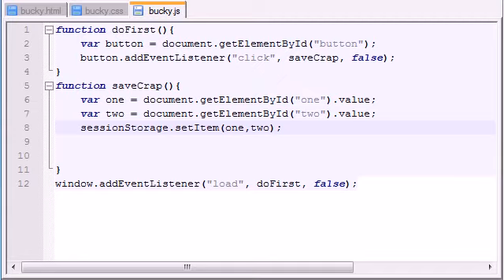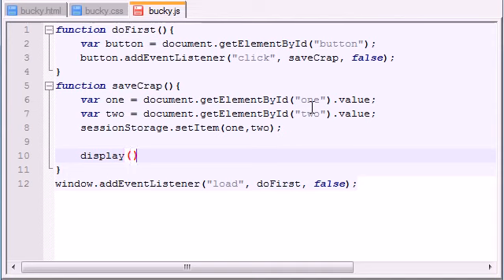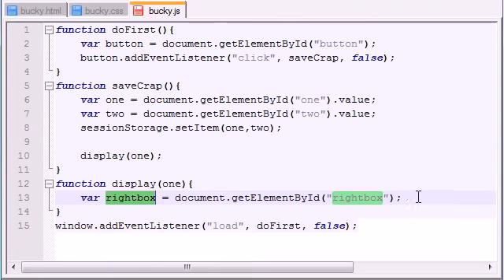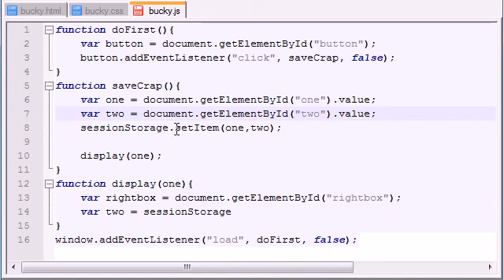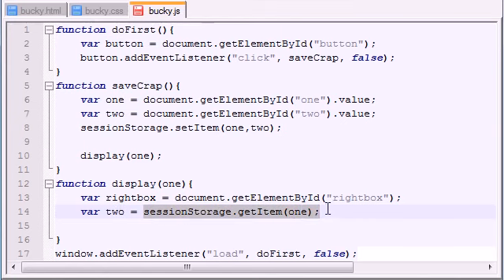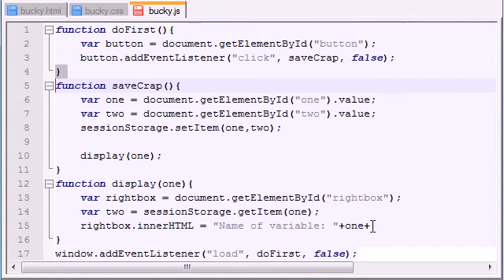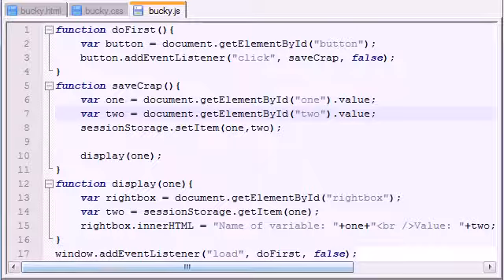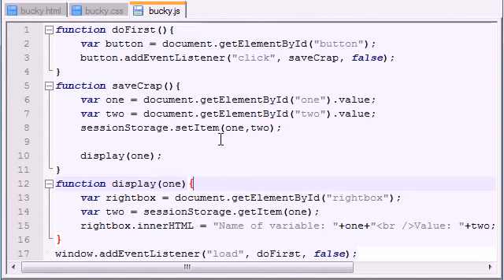HTML5 Tutorial 51 Retrieving and Displaying Stored Data